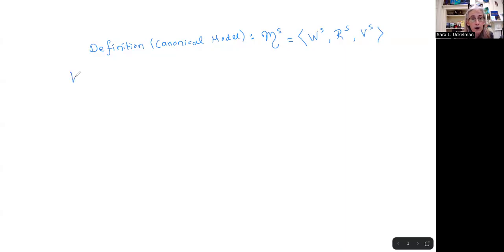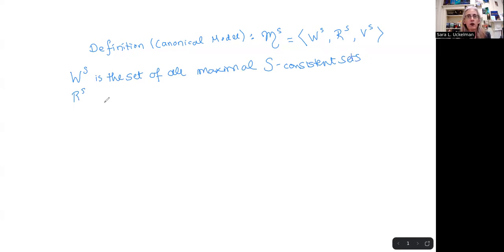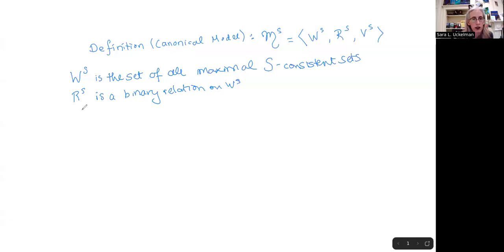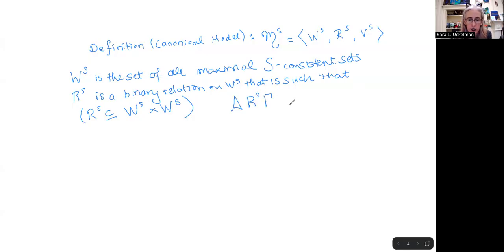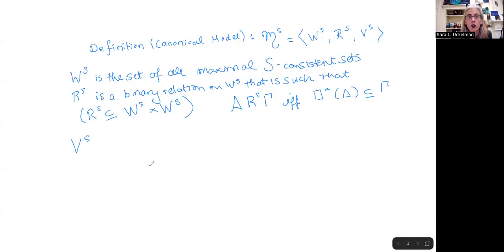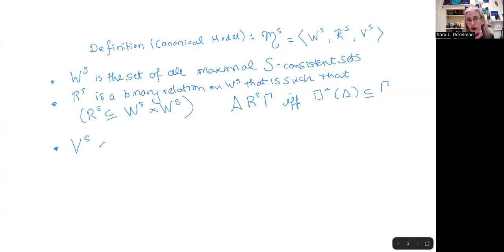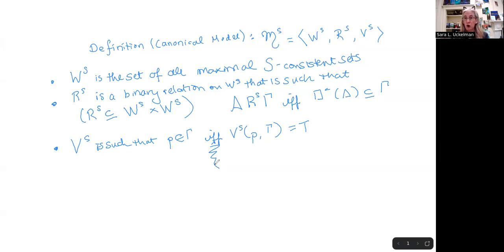What is Logic? #254: Defining the Canonical Model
Video #254: Defining the Canonical Model